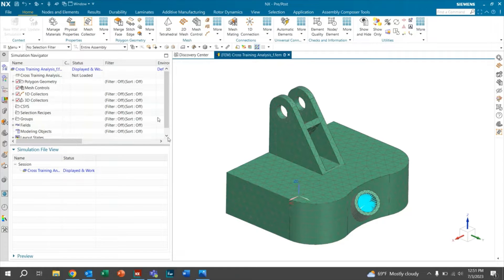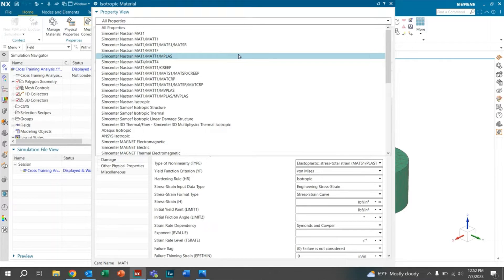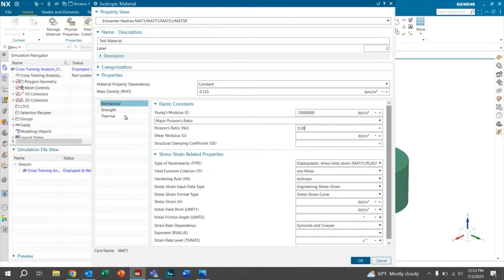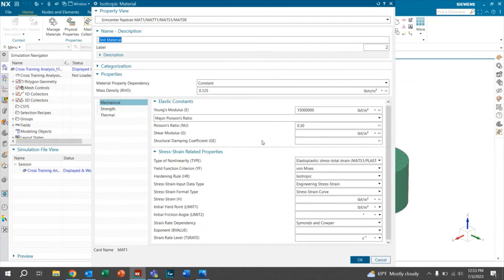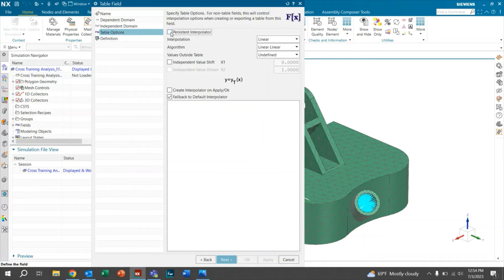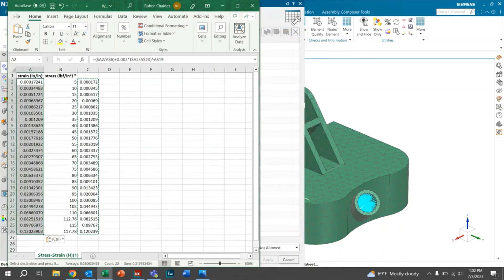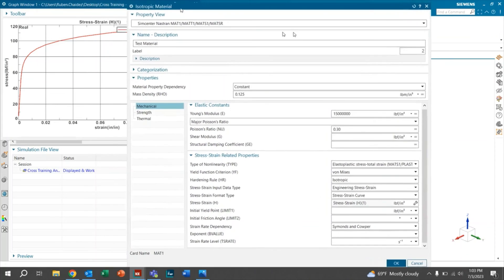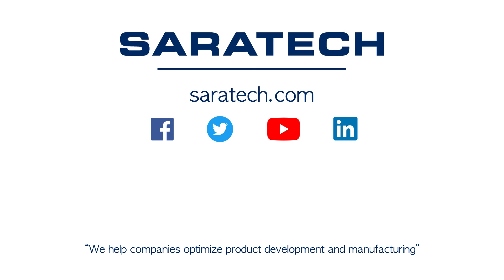Creating Materials Using Stress Strain Curve